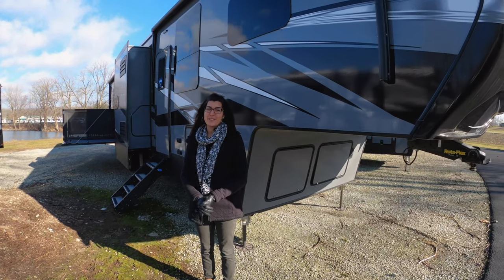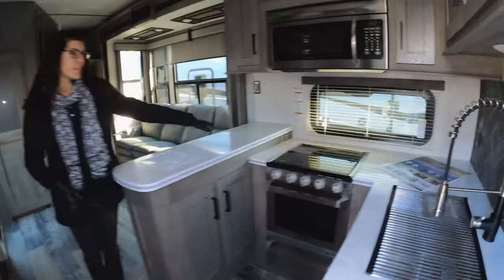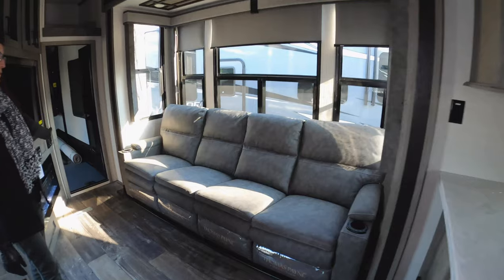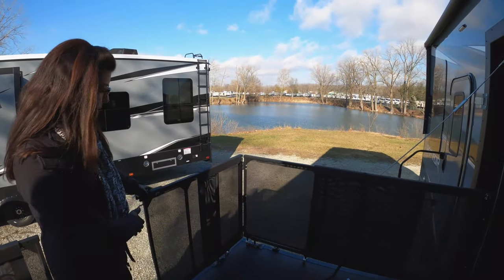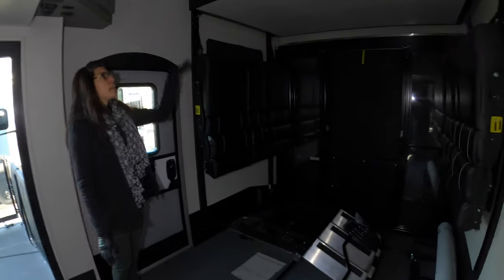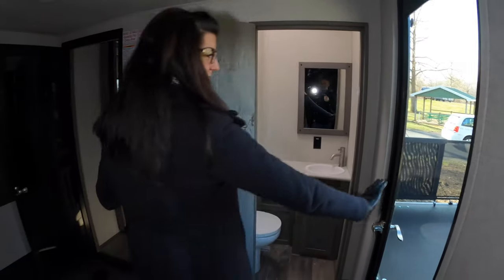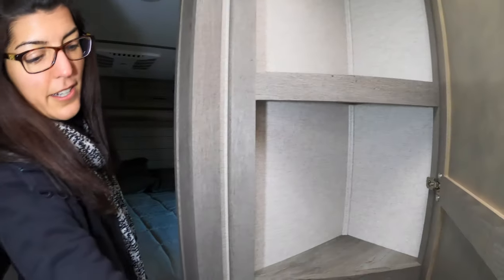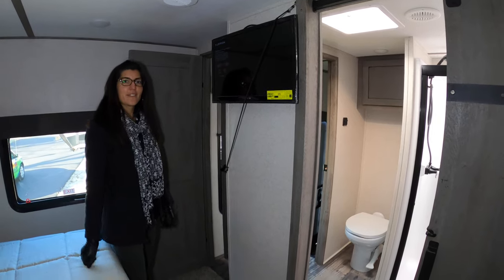The Raptor 429 Toy-Hauler - Massive and amazing!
Talk about the total package! The Raptor 429 Toy-Hauler has tons of room to entertain, not one but TWO outside patios...including a TV. You get a huge living space, plenty of room to take your toys along AND and extra bathroom. This toy hauler is massive and amazing!